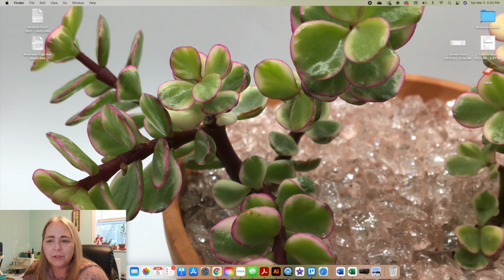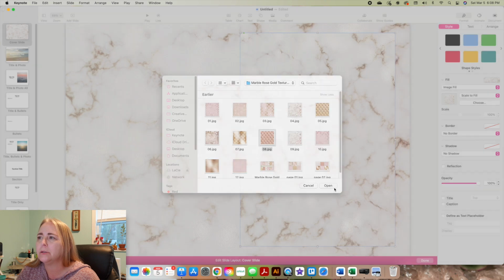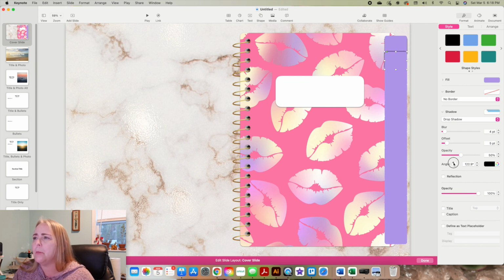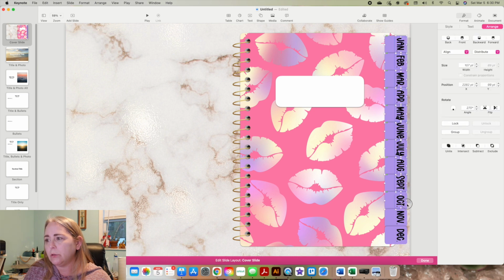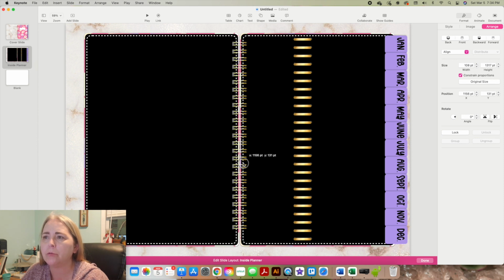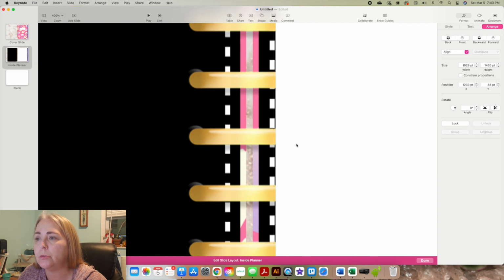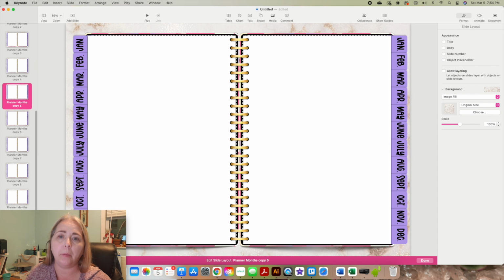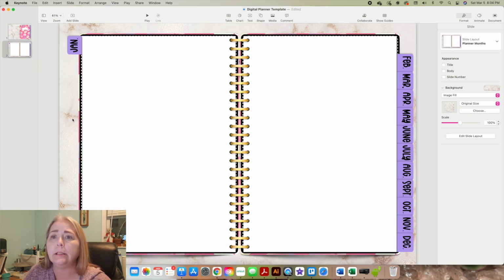Creating a Digital Planner Template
If you are ready to dive into the world of Digital Planning...that is, the part where you are making your own digital planners, then you need to make a template first! Join me as I walk you through how to create a digital planner template that you can use over and over again!

❤️ Cricut EasyPress 2
❤️ Keychain Kit
❤️ Red Tassels
❤️ Transfer Tape

❤️ Blog Post:

✂️Mailing Address ✂️
Victori’s Creations